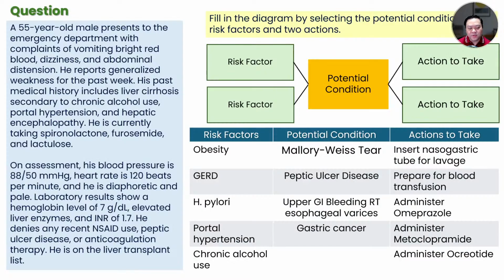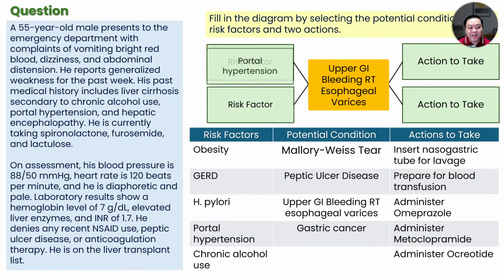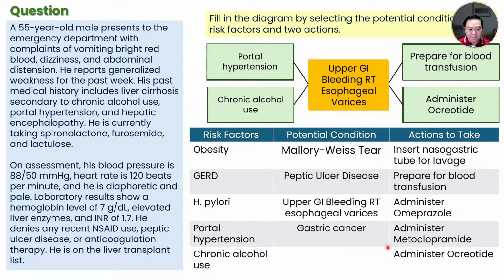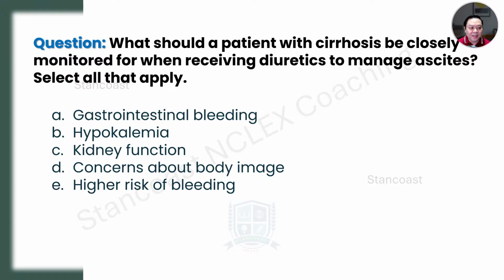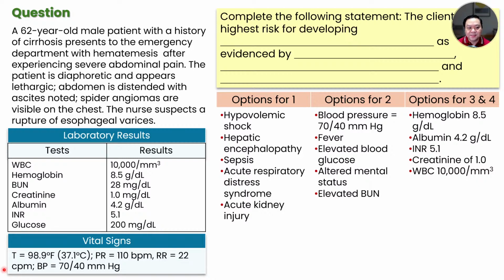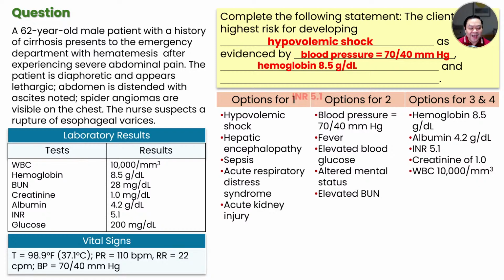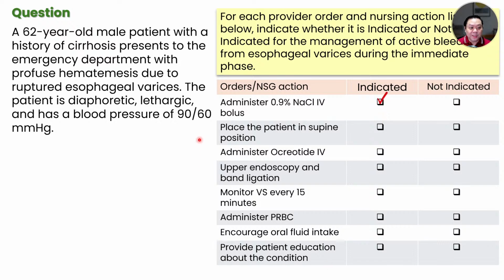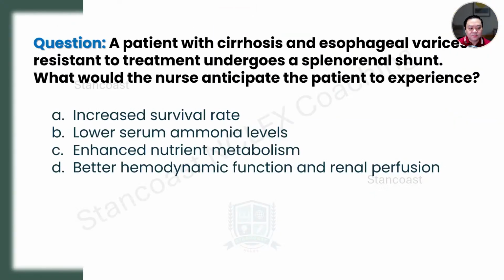Day 74 | Esophageal Varices | 90 Days Free NCLEX Review Classes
Welcome to Day 74 of our 90 Days Free NCLEX Review Classes! Today, we dive into Esophageal Varices, a critical topic for the NCLEX exam. We will cover the causes, symptoms, diagnosis, and nursing management of this serious condition. Stay till the end for a comprehensive review and key tips to ace this section on the NCLEX exam. Don't forget to check out our free NCLEX study materials and join our premium course for in-depth preparation.